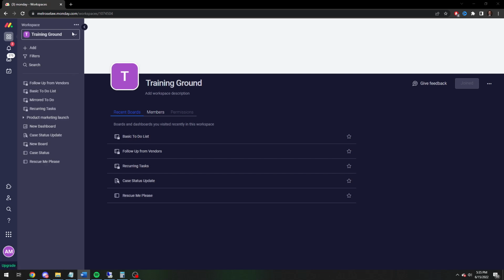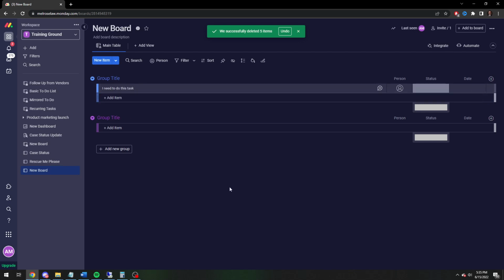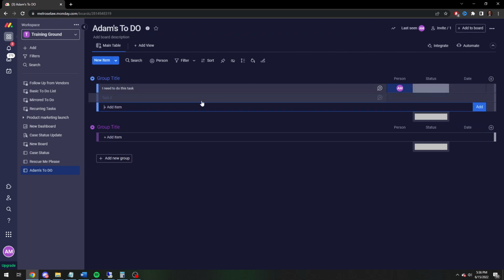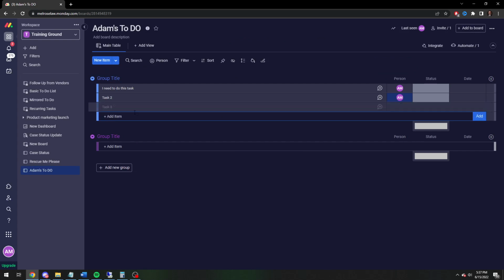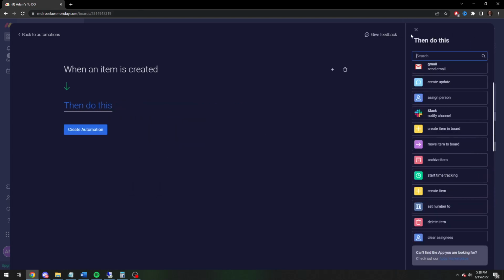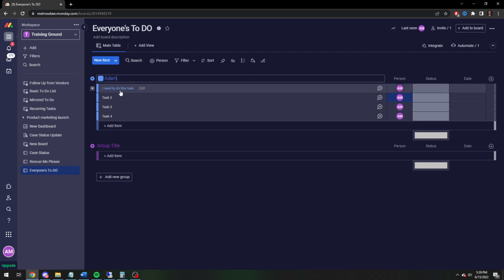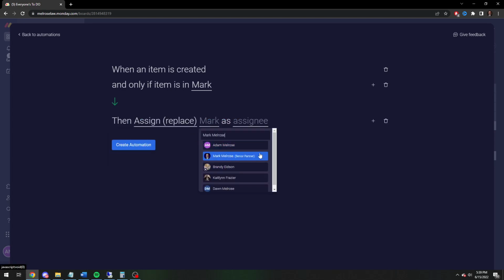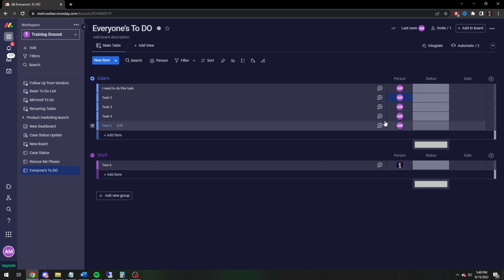How to Assign People in Monday.com